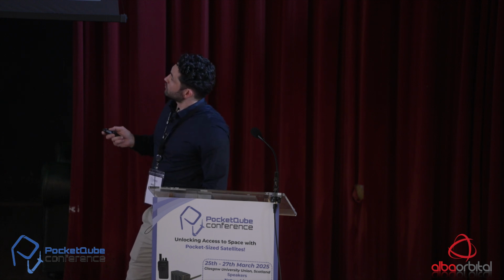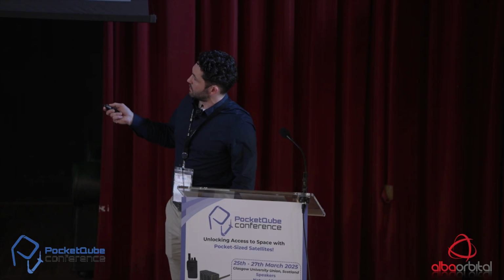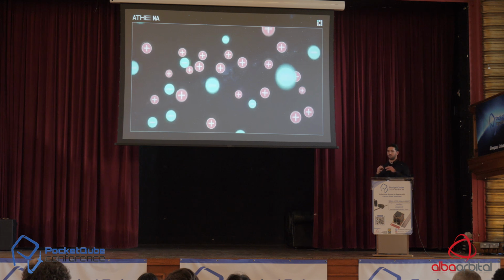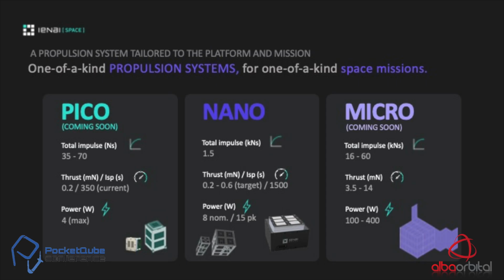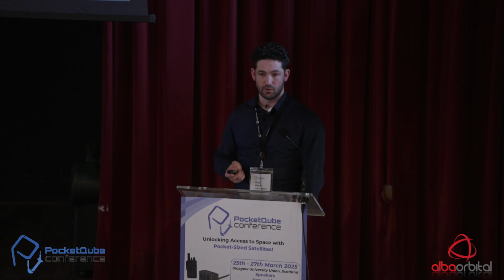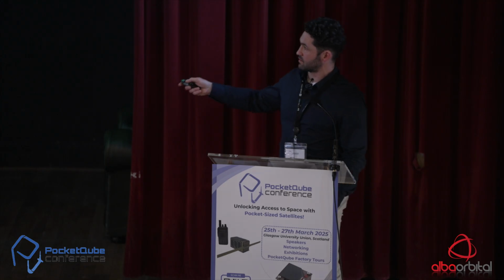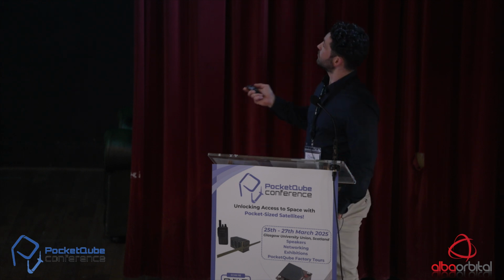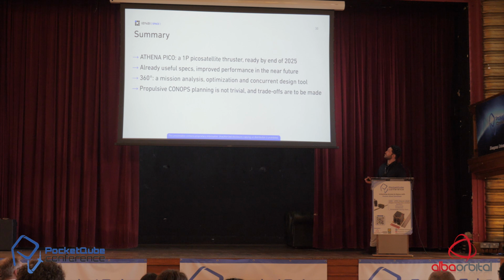The Smallest Space Engine ever?!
🛰️ALBA ORBITAL IS DEMOCRATIZING ACCESS TO SPACE 🛰️

Small satellites are taking over — but how do they move in space? That’s where ATHENA PICO comes in. This tiny engine fits in your hand, but it can maneuver a satellite in orbit. Dive into the tech powering tomorrow’s constellations!